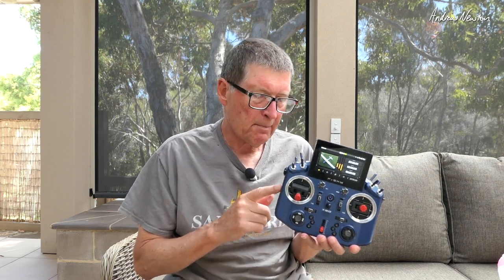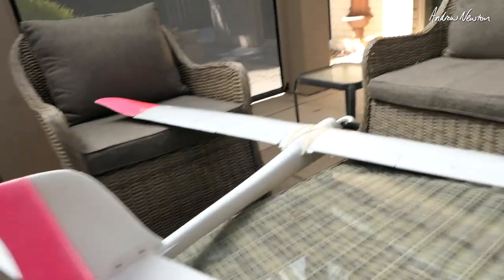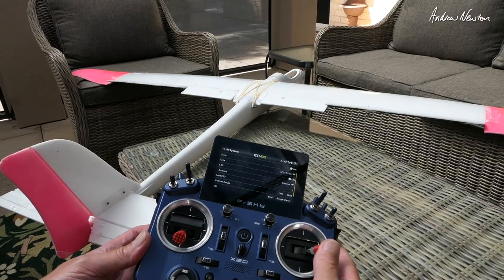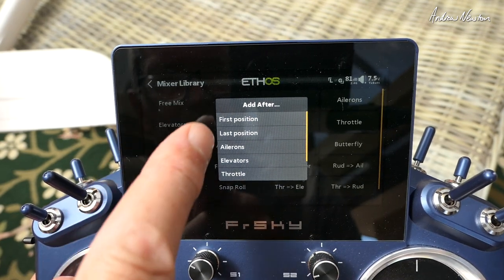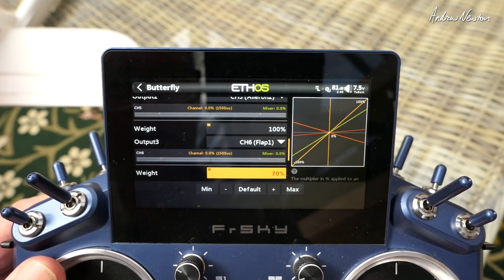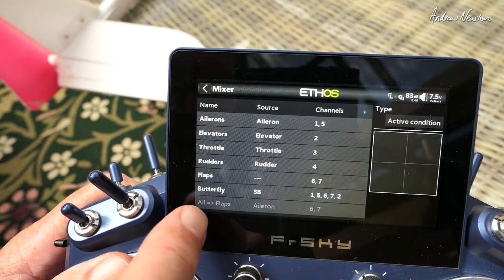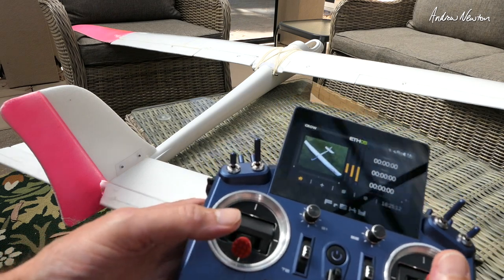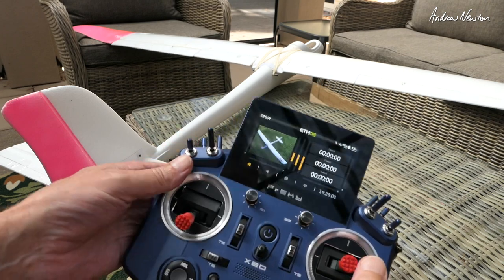Ethos Glider Preset Mixes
Full house glider setup using the Ethos Glider Preset Mixes.
Tandem X20 radio, X8R receiver.
Phoenix 1600 sloper model.
Thanks to Jeff Yang for the suggestion.
Butterfly or Crow brakes, Aileron and Rudder mix, Full span aileron mix, Camber mix.